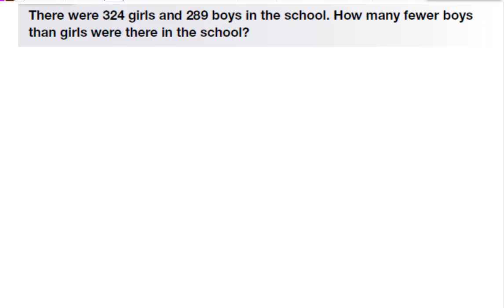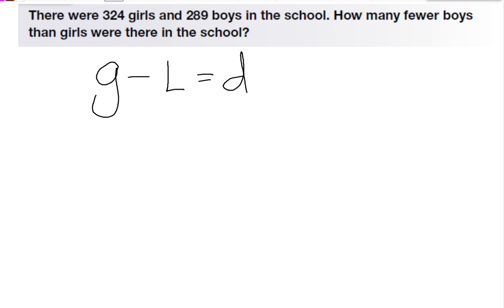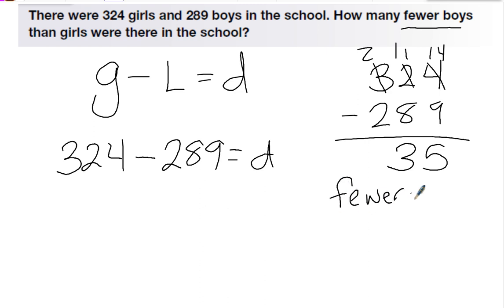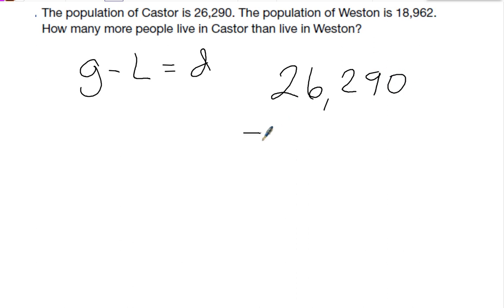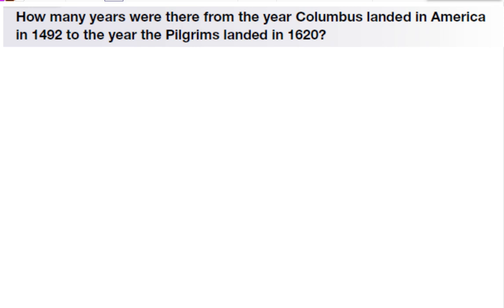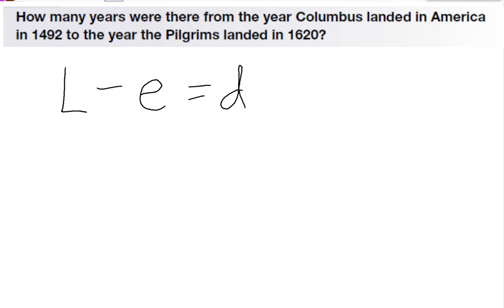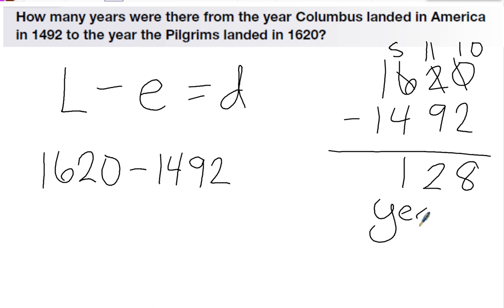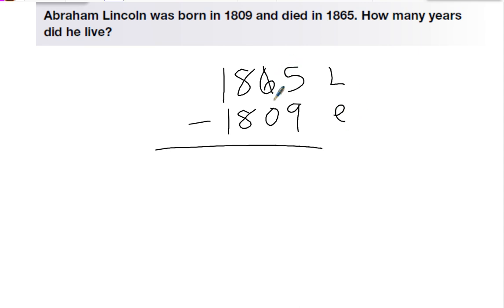Saxon Math Course 1 Lesson 13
Problems About Comparing
Elapsed-Time Problems